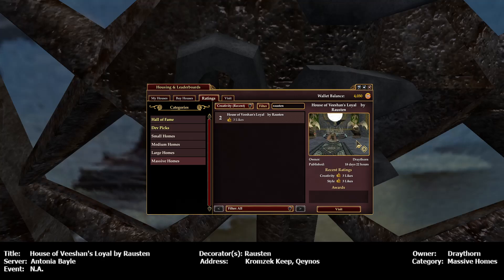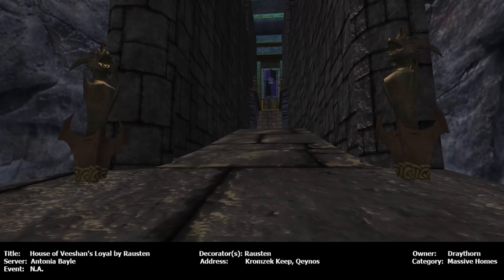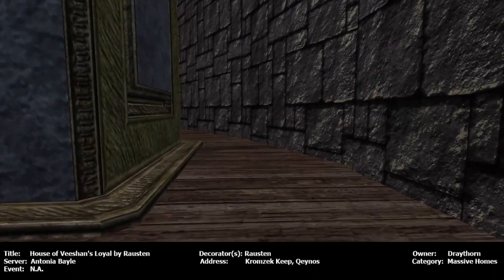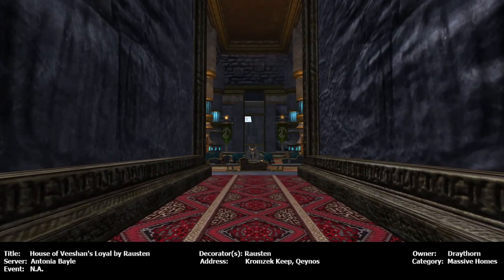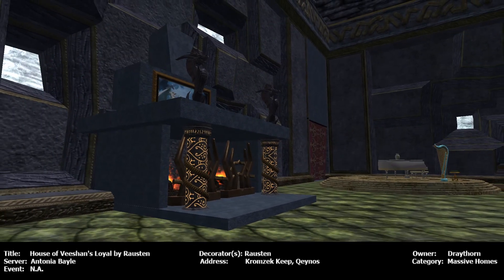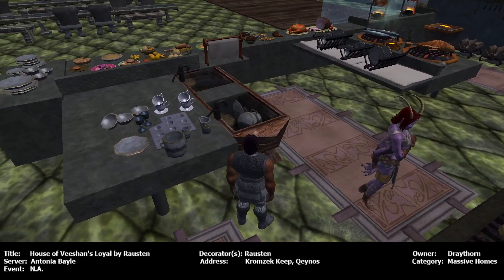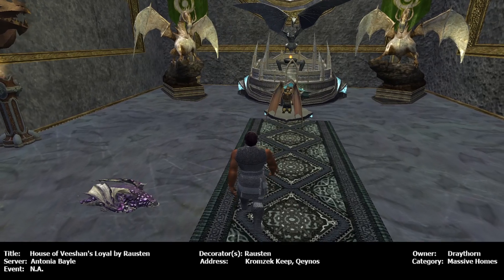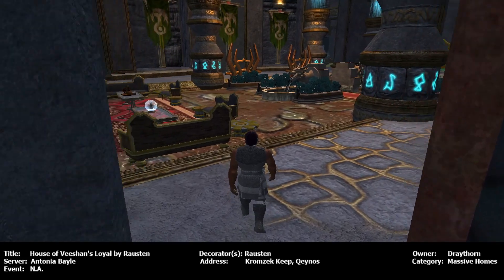House of Veeshan's Loyal by Rausten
Title: House of Veeshan's Loyal by Rausten
Decorator(s): Rausten
Owner: Draythorn
Server: Antonia Bayle
Address: Kromzek Keep, Qeynos
Category: Massive Homes
Event: N.A.